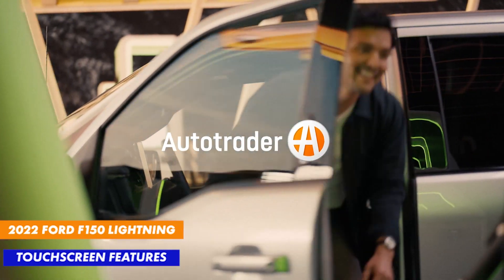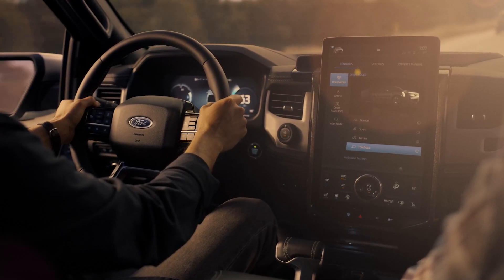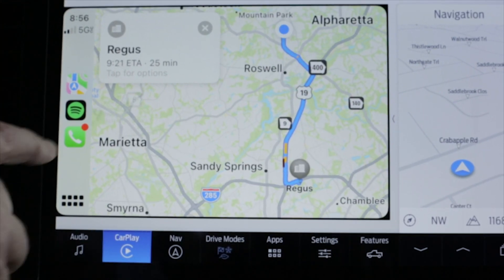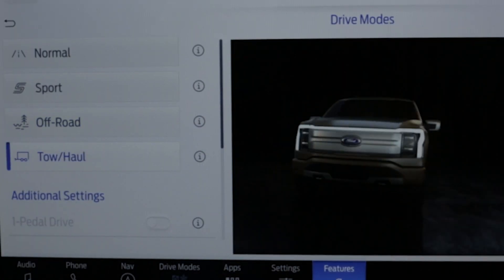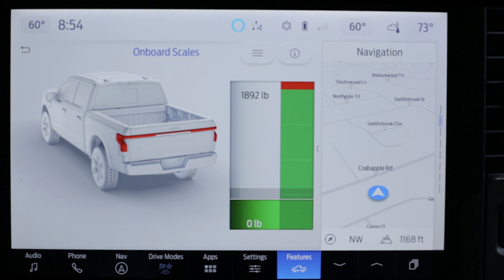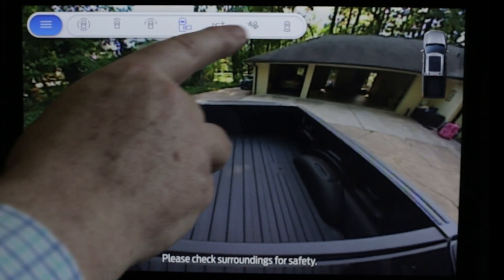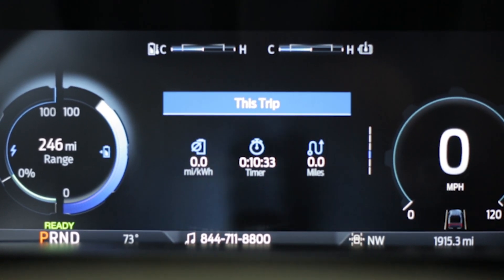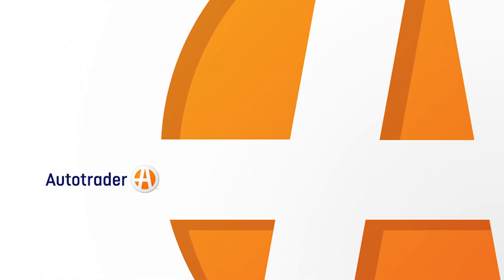2022 Ford F150 Lightning | Touchscreen Features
Autotrader's Brian Moody explains the features on the touchscreen of the 2022 Ford F-150 Lightning.
01:30